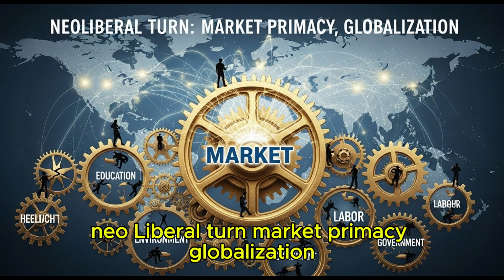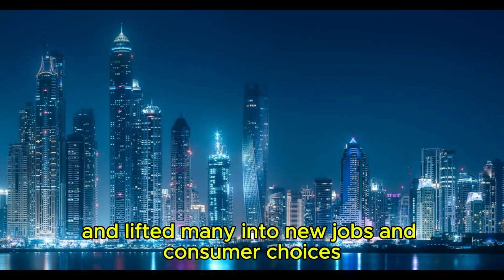How Liberalism Shaped History: From Revolution to Globalization (Better or Worse?)|History Deep Dive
Liberalism — the ideology of freedom, rights, and progress — has shaped the modern world more than almost any other set of ideas. But has it truly delivered on its promises, or has it unleashed inequality, empire, and crisis?

In this 25-minute history documentary, we trace the dramatic rise and evolution of liberalism:

From the Renaissance and Enlightenment to revolutions in America and France.

The birth of constitutions, parliaments, and the rule of law.

The Industrial Revolution, capitalism, and the struggles of the working class.

Liberalism’s role in abolition, women’s suffrage, and civil rights movements.

Its contradictions with imperialism and colonialism.

The welfare state, neoliberal globalization, and today’s populist backlash.

This video asks the big question: Did liberalism make the world better or worse?

If you’re passionate about history, political thought, and global change, this is the deep dive for you.

Timestamps:
0:00 – Intro
1:30 – Origins: Renaissance to Enlightenment
4:00 – Political Liberalism
7:30 – Economic Liberalism & Industrial Revolution
11:00 – Civil Rights & Inclusion
14:00 – Liberalism & Imperialism
17:00 – Social Liberalism & Welfare State
19:30 – Neoliberalism & Globalization
22:00 – Backlash & Populism
24:00 – Conclusion